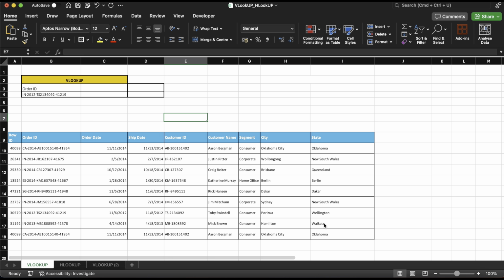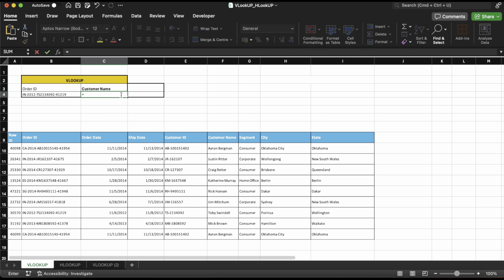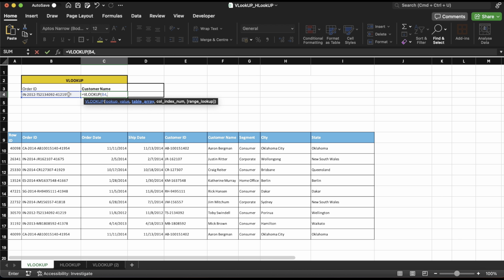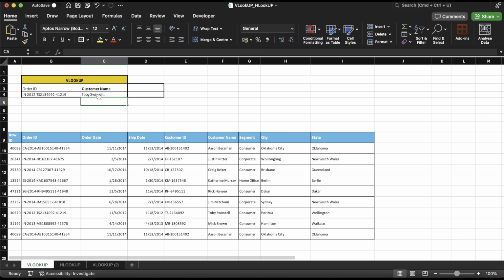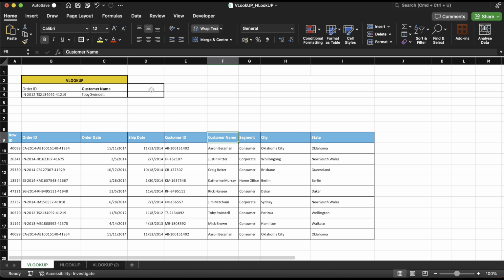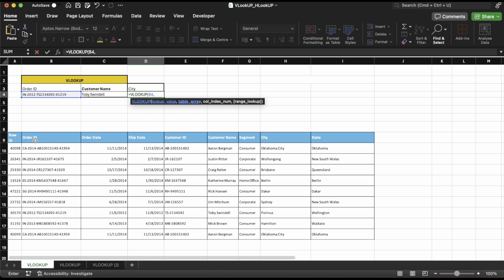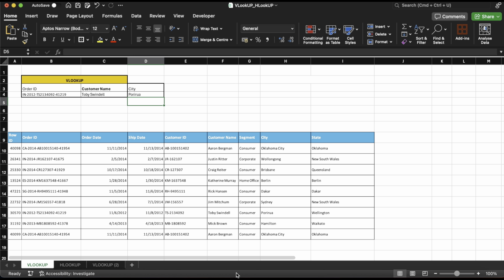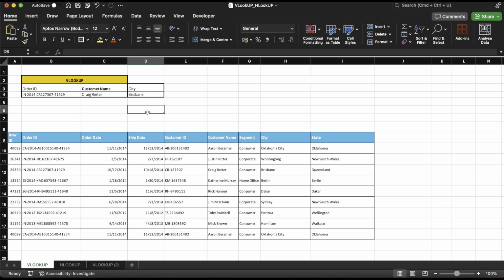Your Ultimate Guide to VLOOKUP: Learn It Today | Vlookup in Excel | Full Video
This tutorial will help you understand how to effectively use VLOOKUP to search and retrieve data in your spreadsheets.

🔍 In This Video, You'll Learn:

1) What VLOOKUP is and how it works
2) The syntax and arguments of the VLOOKUP function
3) Step-by-step examples for using VLOOKUP in different scenarios
4) Tips for avoiding common mistakes and errors with VLOOKUP
4) Practical applications of VLOOKUP in daily life and business

Happy Spreadsheeting!